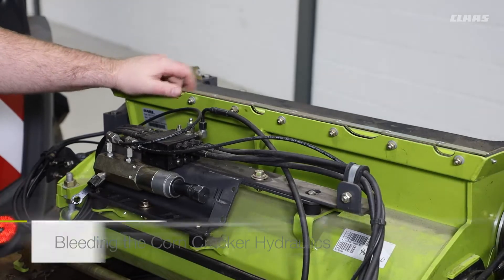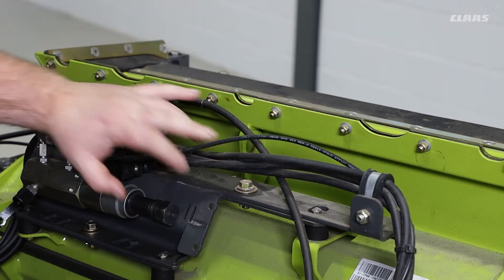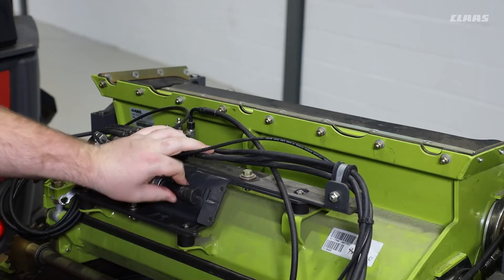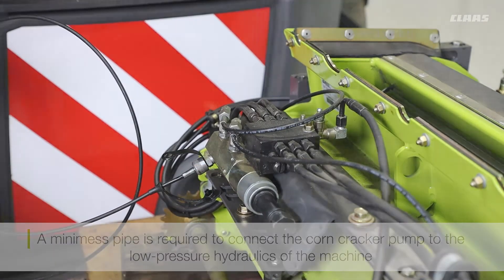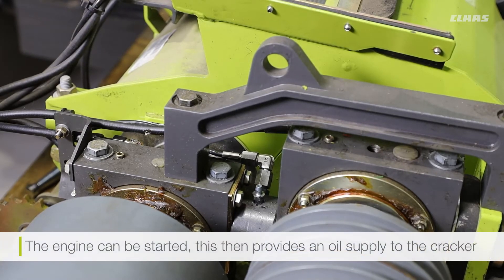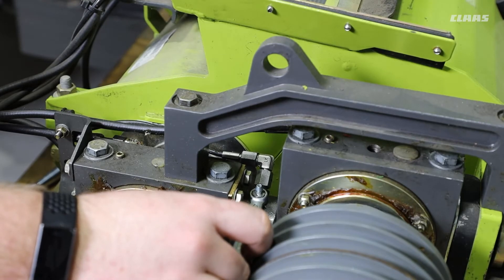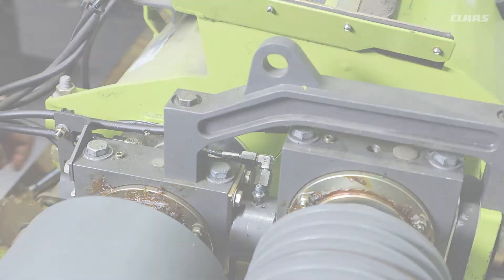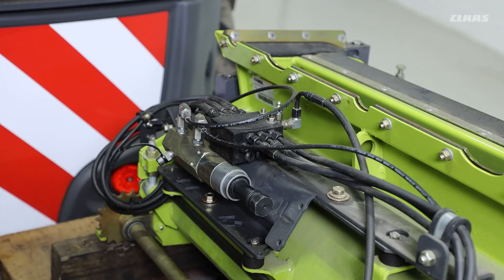JAGUAR Operator Tips - JAGUAR 800/900: Bleeding The Corn Cracker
This video provides an introduction on how to bleed the corn cracker on JAGUAR  machines. Enjoy!